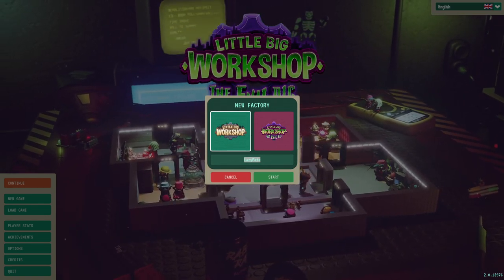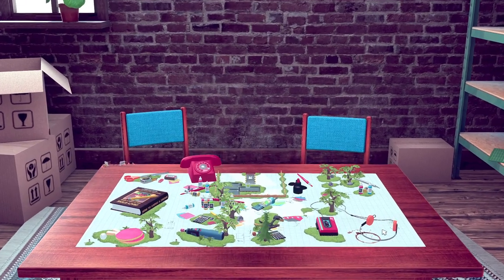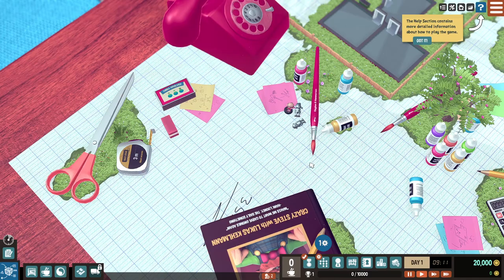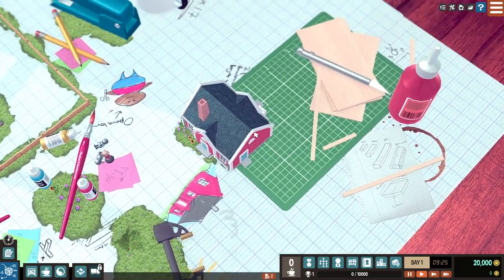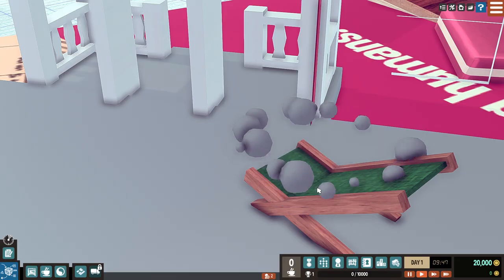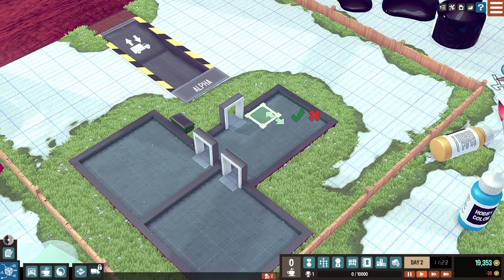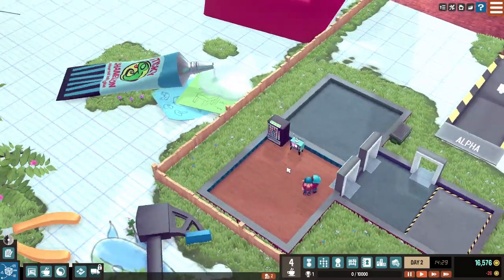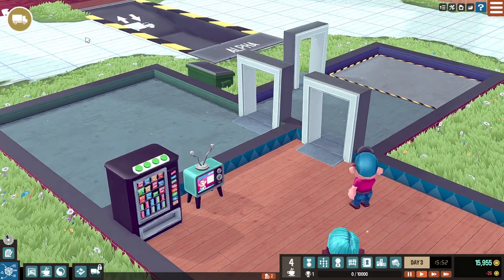Little Big Workshop | Lazy Pete Achievement | Where is Lazy Pete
85 Views - Feb 24, 2024

Quick step by step - How to find Lazy Pete - How to get Lazy Pete Achievement

Imagine a magical factory, appearing right in your living room. A carefully planned masterpiece, where diligent workers throw together anything customers want. Rubber ducks and dressers, drones and electric guitars, scooters and other wonderful goods can be created from many different materials and sold for hard cash – cash you invest right back into your factory to get more machines, more workers and grow your business. In Little Big Workshop you become a factory tycoon!